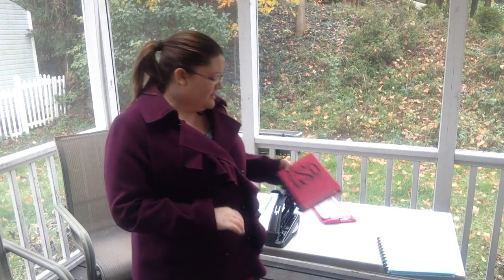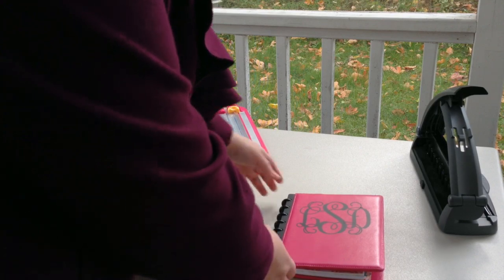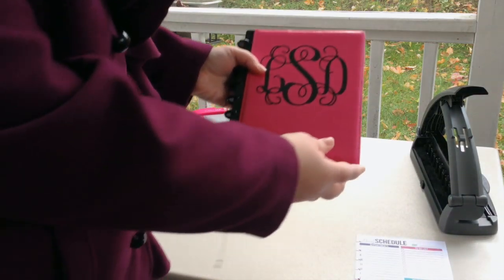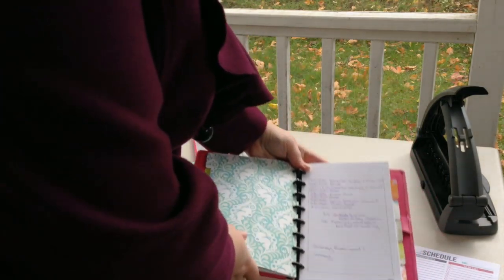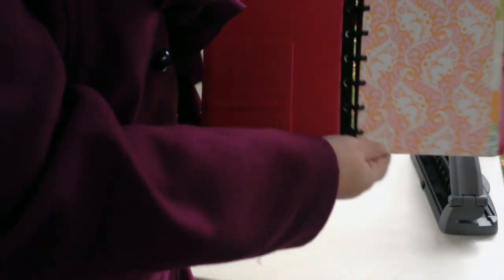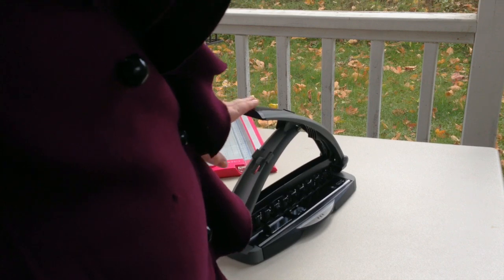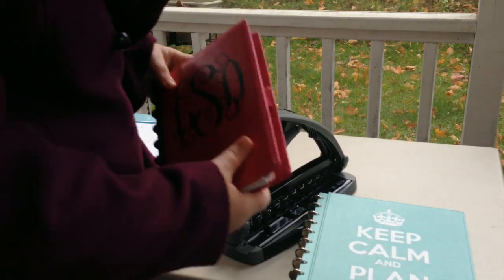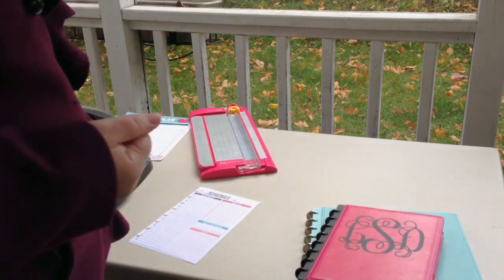How to Use Discbound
How to Use a Discbound Planning System